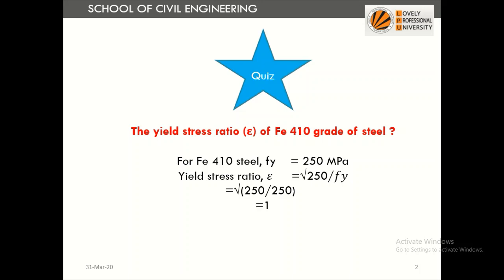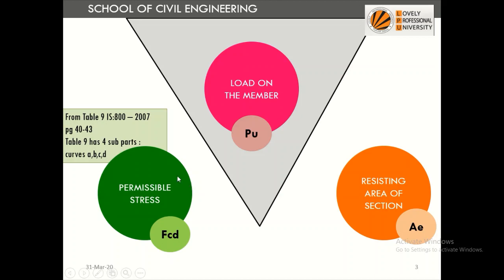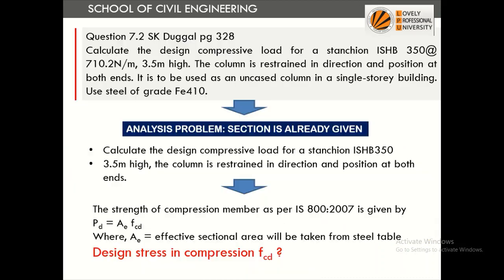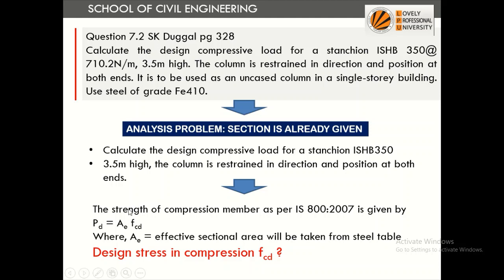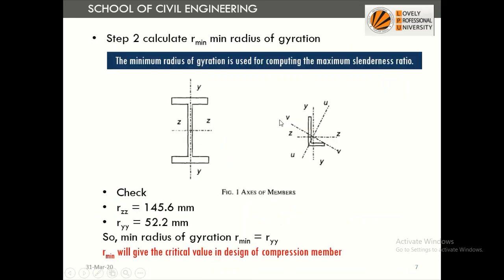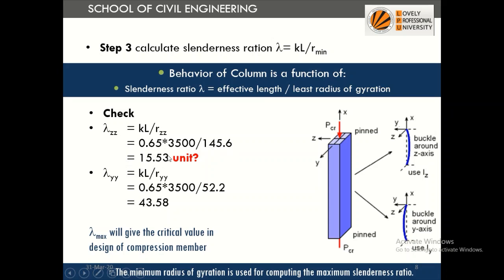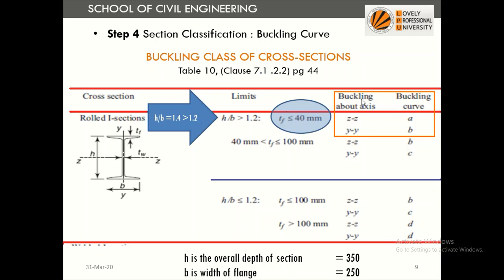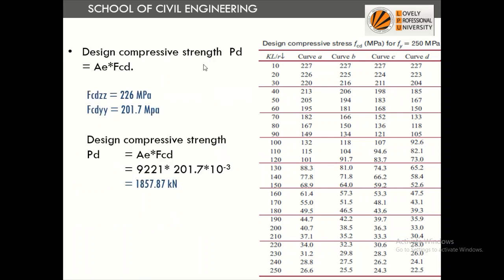Steel Design | Compression Member | Basic Analysis Problem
Sk Duggal Question 7.2, Compression Member Basic Analysis Problem
SImple and Easy Explanation by Dr Nishant Yadav